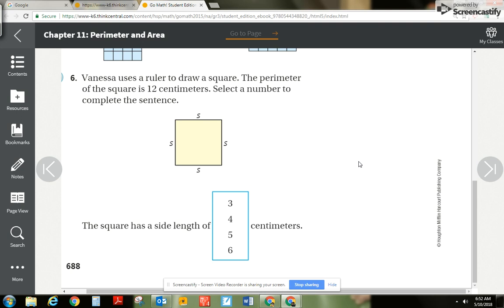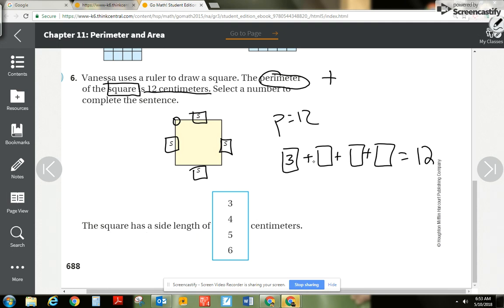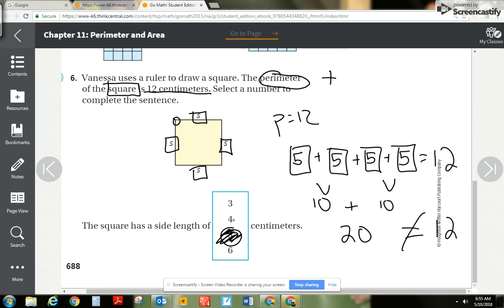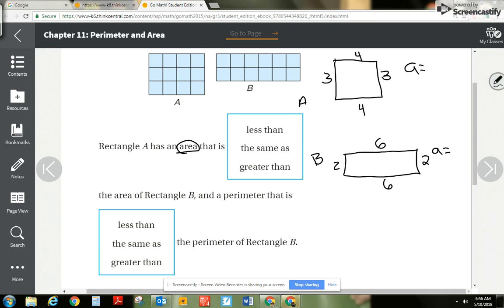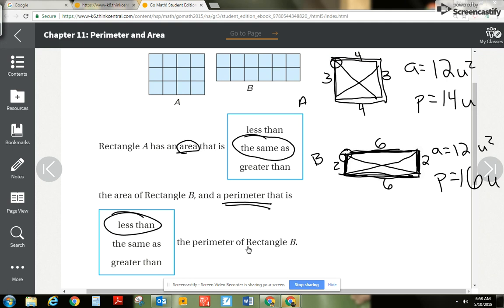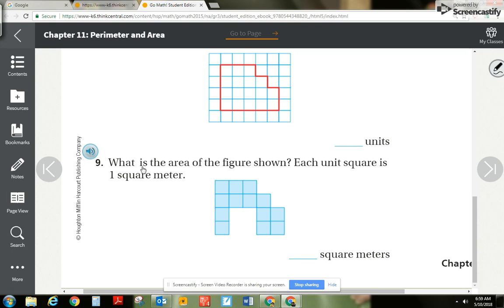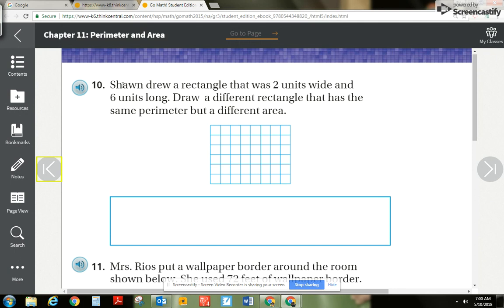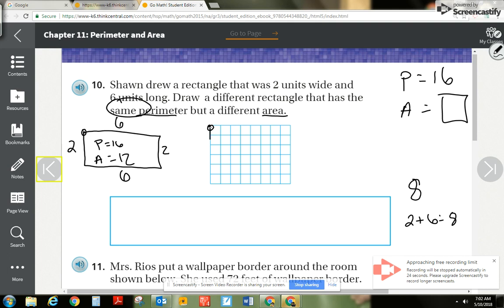Third Grade - Go Math - Chapter 11 test review - part 2